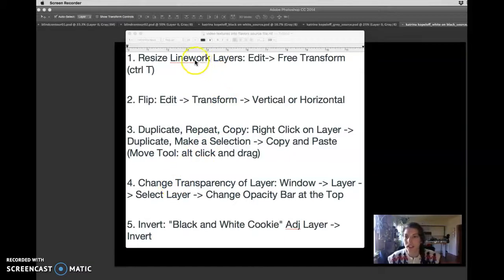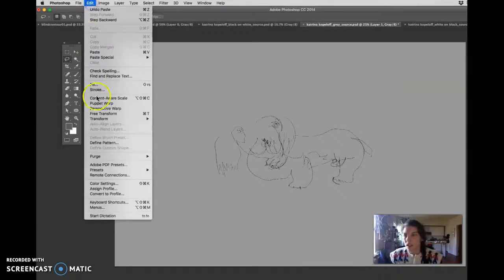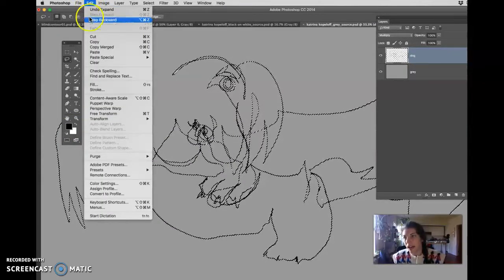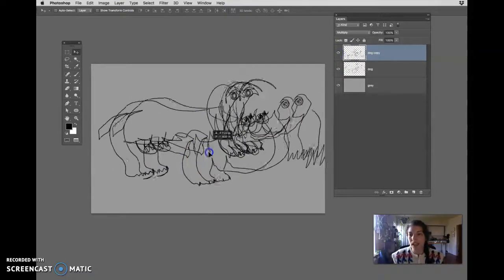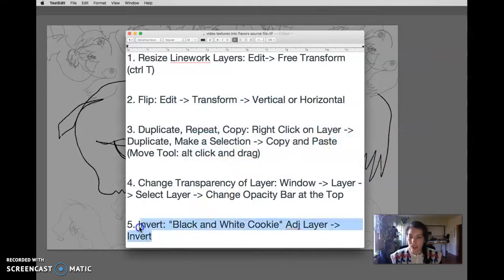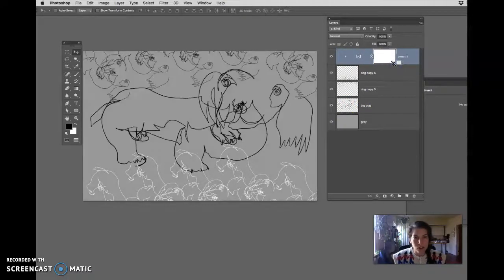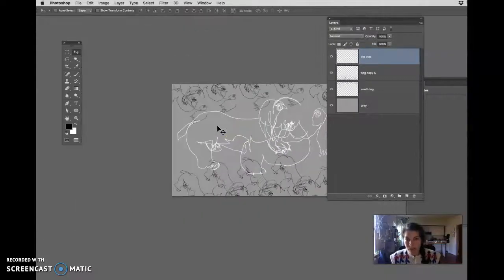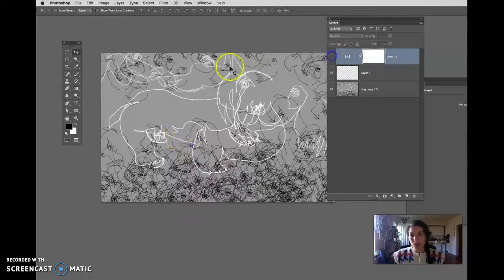Lost & Found - Part 4